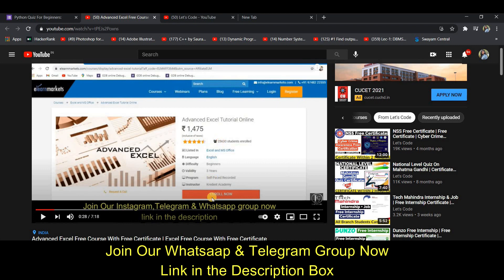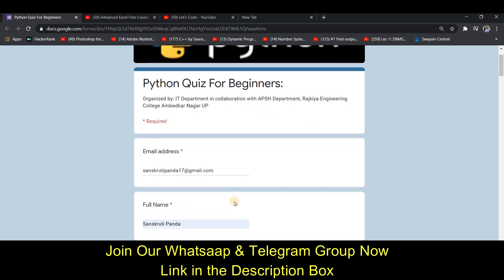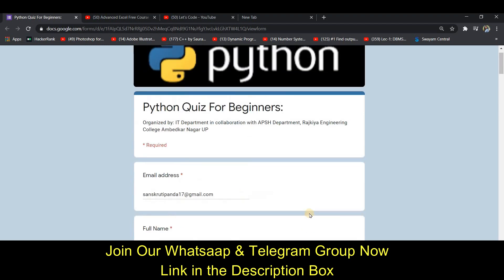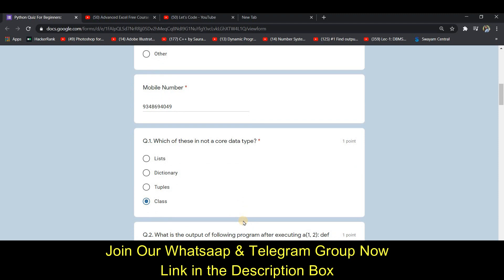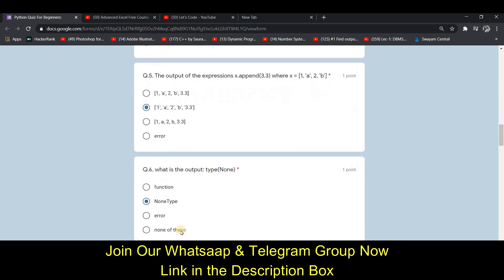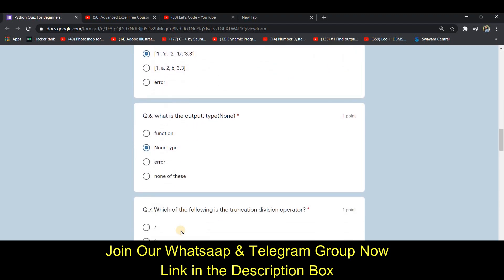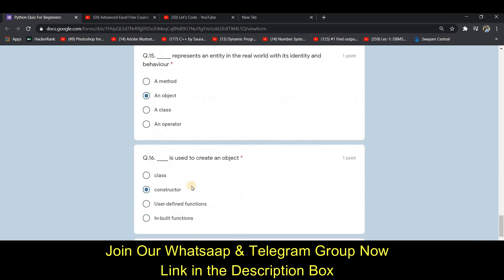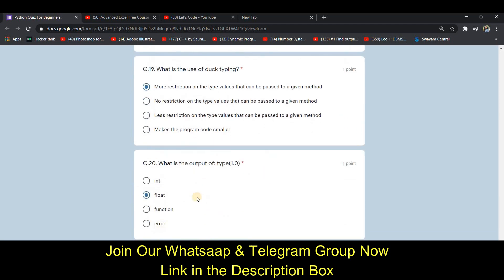Python Programming Free quiz Certification | Free Certificate | Free Courses With Certificate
Python Programming Free Certification | Free Certificate | Free Courses With Certificate

About this video:
In this video you will know about Python Programming Free Certification

▶️Apply Link:
If you are unable to apply for the certificate then please try after  day.
Topics covered in this video:
free certificate
free quiz certificate
online quiz free certificate
quiz free certificate
national level quiz
national level online quiz
Lets Code
online quiz certificate
quiz certificate online
quiz certificate link
python free certification course
python free certification course online
python quiz certificate
international quiz certificate
free international quiz certificate
international online quiz with e certificate 2020
national health mission corona
free certificate
free quiz certificate
quiz free certificate
national level quiz
Lets Code
online quiz certificate
quiz certificate online
quiz certificate link
national level quiz certificate
national level online quiz with e certificate
national level online quiz with certificate
national level certificate
national level certificate quiz
free national level certificate
free certificate
free quiz certificate
quiz free certificate
free courses
national level quiz
Lets Code
online quiz certificate
quiz certificate online
quiz certificate link
online quiz competition
computer science free certification
free online certification courses for computer science
computer science certificate
computer science certificate course
free quiz
free certificate
free quiz certificate
government certificate
quiz free certificate
free courses
national level quiz
Lets Code
online quiz certificate
quiz certificate
quiz certificate online
quiz certificate link
online quiz competition
prime minister quiz
prime minister quiz questions and answers
aatm nirbhar bharat
free certificate courses online
free certificate course
free certificate
free quiz certificate
government certificate
quiz free certificate
free courses
national level quiz
Lets Code
online quiz certificate
online quiz certificate 2020
quiz certificate
quiz certificate online
quiz certificate link
online quiz competition
deep learning certification
deep learning free certification
deep learning course
quiz contest
online quiz
data
science
data science
free quiz certificate
fundamental of data science
data science quiz
quiz
quizzes
events
contest
competition
online
free
certificate
courses
quiz contest
quiz events
quiz competition
online quiz
online e-quiz
science quiz
free certificate
quiz free certificate
free courses
free quiz
quiz free
machine learning
python
artificial intelligence
python quiz
machine learning quiz
Lets Code
free Quizes
free certificates
free quiz certificate
world youth skill day
world youth skill day quiz
quiz
quizzes
events
contest
competition
online
free
certificate
courses
quiz contest
quiz events
quiz competition
online quiz
online e-quiz
science quiz
government certificate
free certificate
quiz free certificate
free courses
free quiz
quiz free
national level quiz
india
education
news
new quiz
latest quiz
Lets Code
WYSD2020
free quiz certificate
engineering quiz
quiz
quizzes
quiz competition
online e-quiz
free certificate
quiz free certificate
free courses
free quiz
national level quiz
technology
new quiz
latest quiz
Lets Code
Thanks & Regards:
Ramesh & Jigyashu